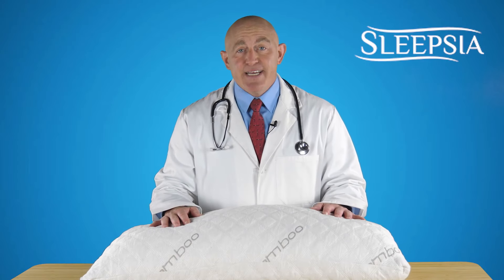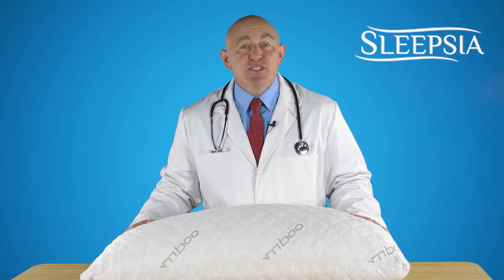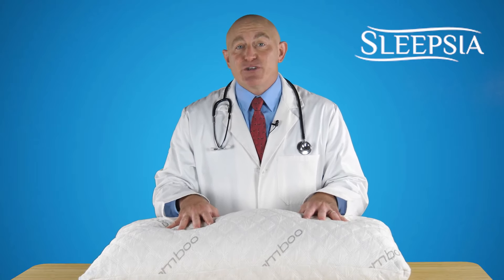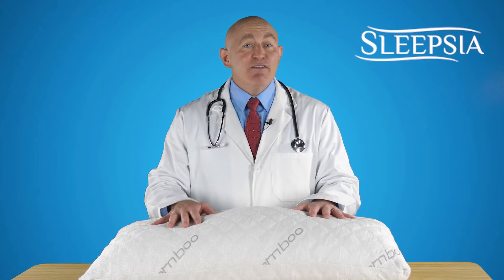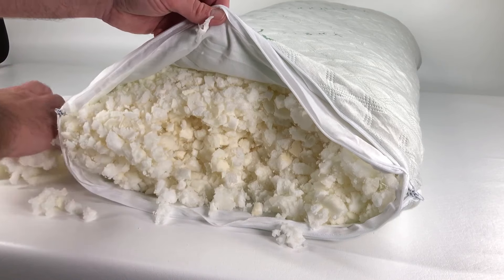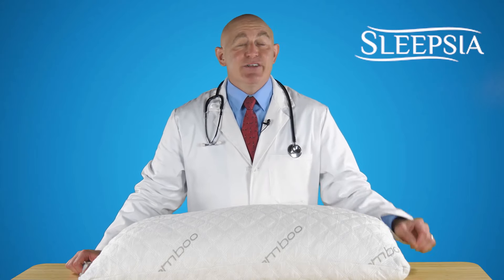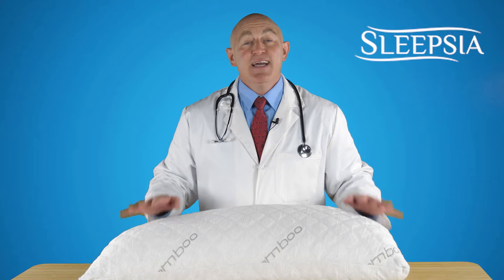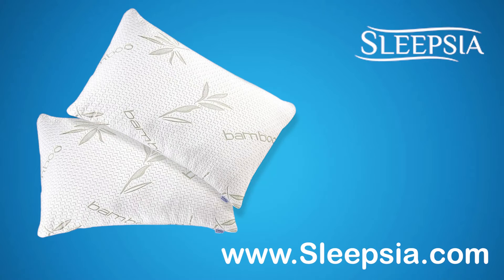Premium Bamboo Pillow 2 Pack for Improving Sleeping Posture with pillow case | Sleepsia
Here we are reviewing a premium product by Sleepsia. IK-2 pack adjustable bamboo pillow is one of the best pillows on Amazon. It is a premium bamboo shredded memory foam pillow available with washable pillowcases. Have a glance at the benefits of this pillow and you will realize why this is a good deal. The pillow is Certi-Pur US Certified, super soft and cozy.

Bytes
0:08 - Do you wake up with neck, back, and shoulder pain?
0:18 - IK bamboo shredded memory foam pillow is Certi-Pur US Certified
0:43 - This is suitable for sleep on the back stomach and sideways
0:55 - I truly believe this pillow has been made for quality sleep.

Why this is one of the best pillows on Amazon
These pillows need to become a part of the households to make the life routine healthier, comfortable, and peaceful.
Correct posture for sleeping - It corrects imbalances in body posture. So It’s time to bid goodbye to back, neck, and shoulder pain.

Sound sleep - Enjoy good and proper sleep after a tiring day with a Sleepsia adjustable bamboo pillow.

Very soft - The pillows are soft and quite comfortable to use. It returns to its original shape.

It is very soft and comfortable to use. You will feel relaxed. IK bamboo pillow has shredded memory foam inside it and it is very soft. It has amazing flexibility and it molds according to the neck and head positions.

Design - It has a simple and attractive bamboo print, kind of a textured pattern to make it look more appealing.

Competitive pricing - IK 2 Bamboo shredded memory foam pillow is available at the most competitive price in the industry.